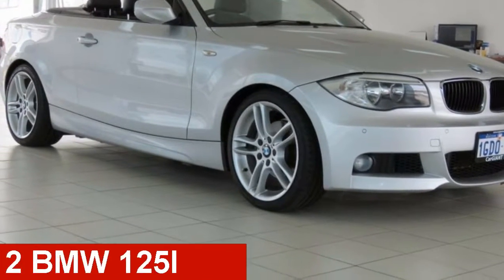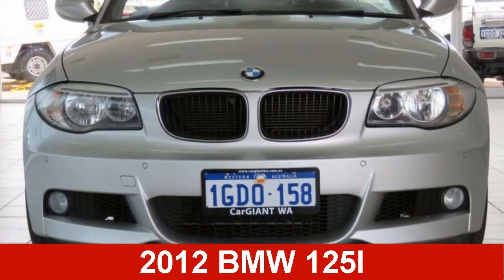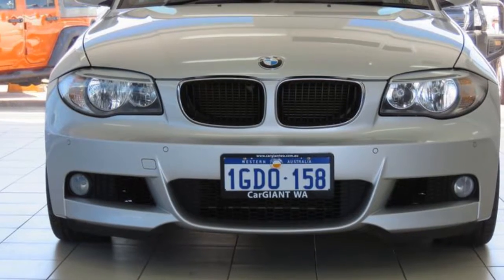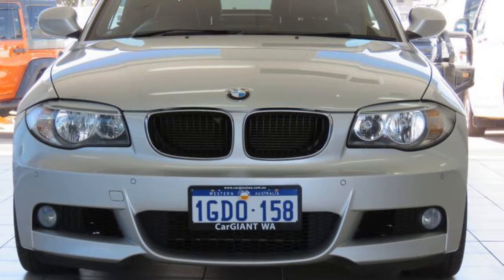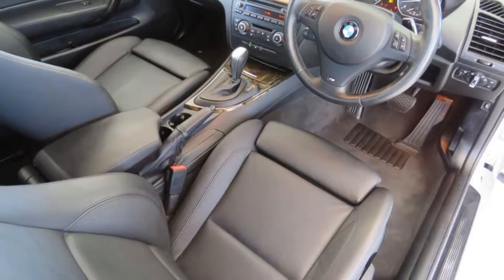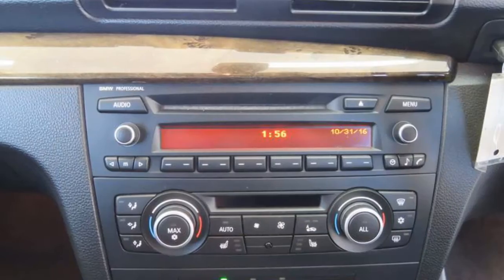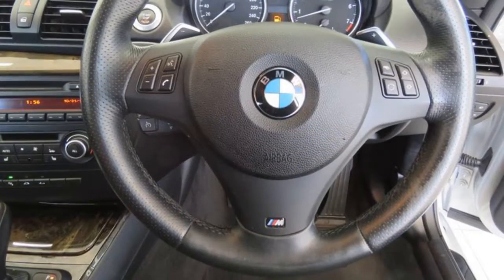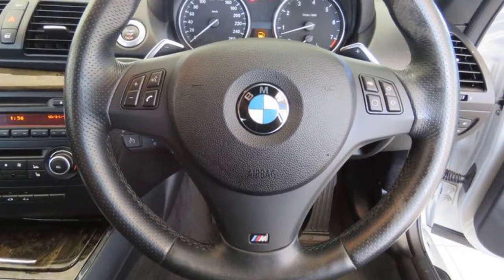2012 BMW 125I E88 MY12 Update 25i Silver 6 Speed Automatic Convertible